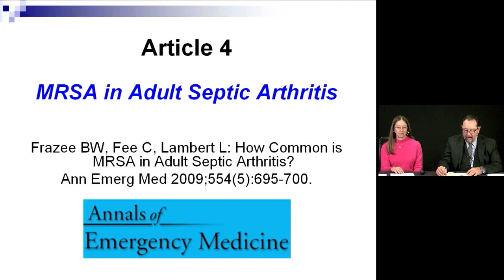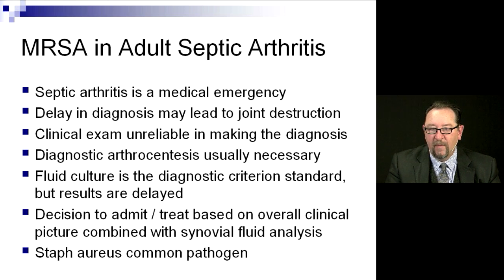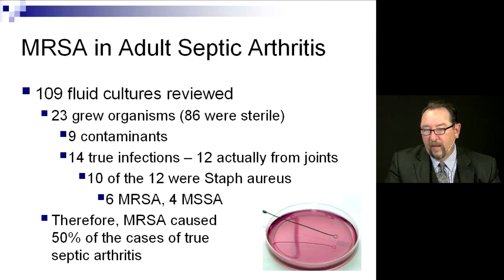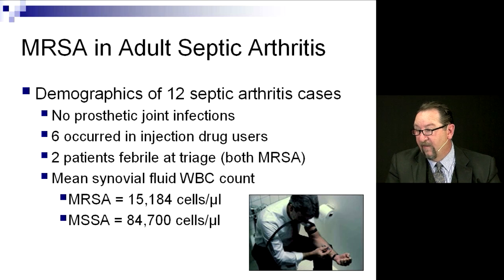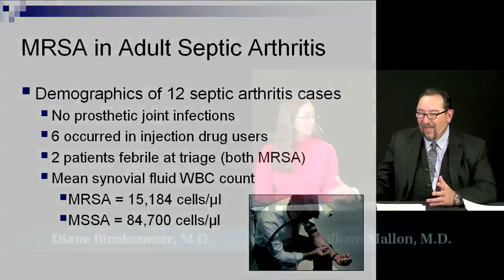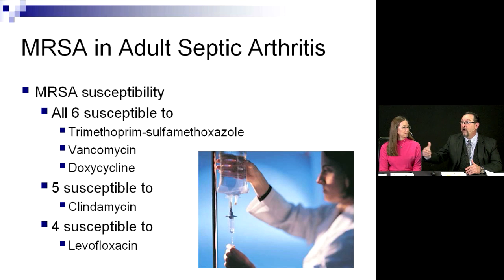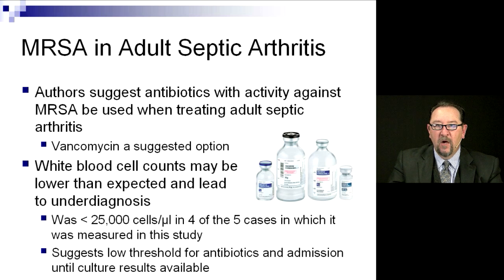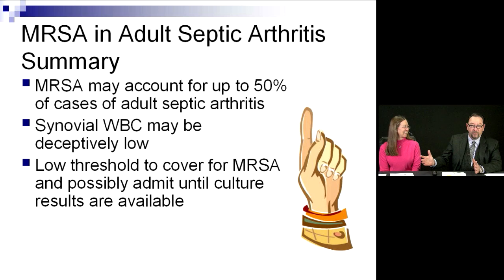EM:Prep 2013 LLSA Study Guide: Article 4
EM:Prep is available for all years of the LLSA exam.  To learn about the other years of EM:Prep, go

Join doctors Billy Mallon and Diane Birnbaumer, two of the most distinguished educators in emergency medicine, as they go through exactly what you need to know on the 2013 LLSA exam in a fun and entertaining tag team format.  This program is offered free of charge and does not include CME credits.